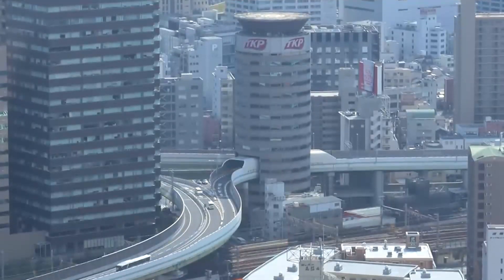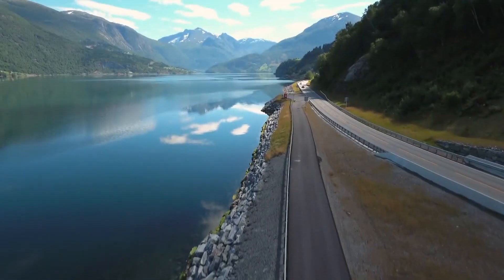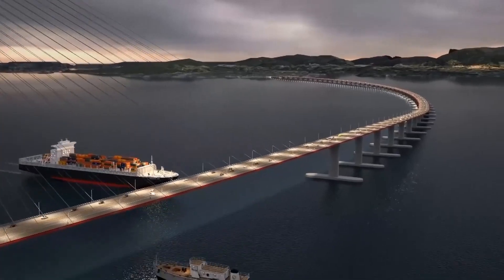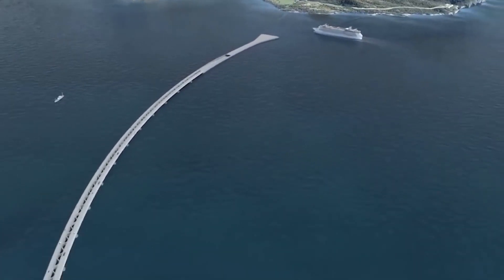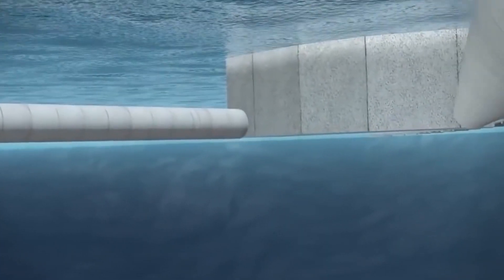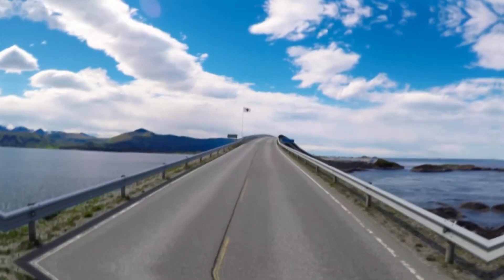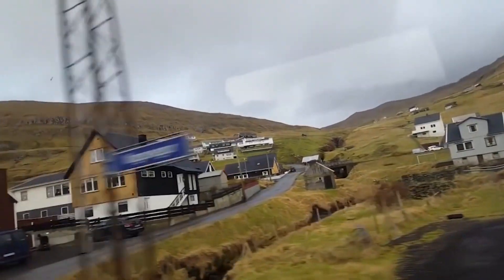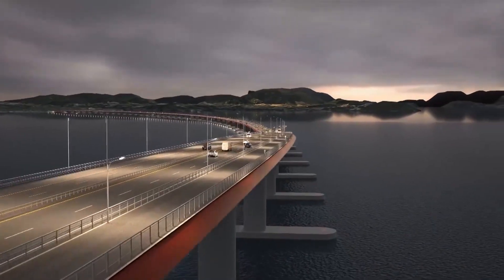Why Are The Norwegians Building An Underwater Highway That Costs 47 Billion Dollars?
We know hundreds of unusual and bold projects for roads, bridges, tunnels and aqueducts. At one point, the transport artery under the English Channel caused a huge uproar. Imagine a 32-mile tunnel with 24 miles of it being on the ocean floor. But what’s being built in Norway now looks simply incredible. 696 miles of roads some of which will be under water.
Pandora US#